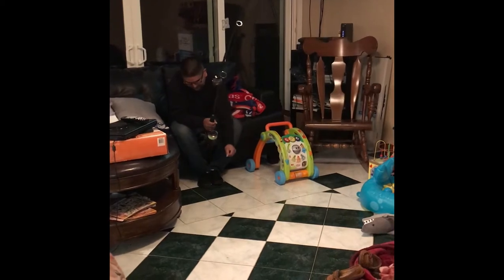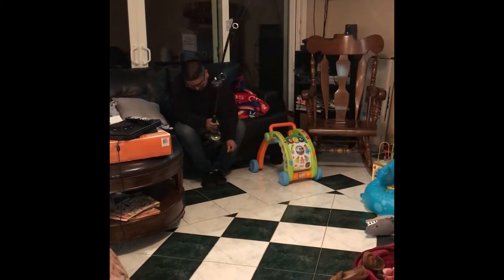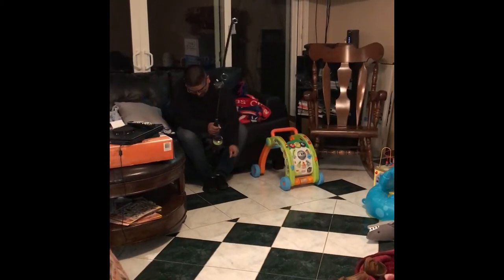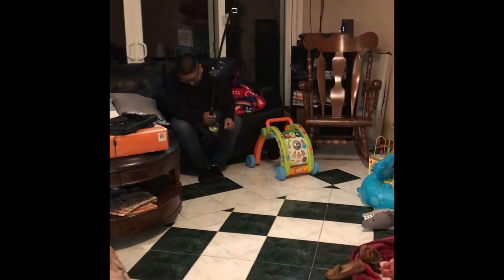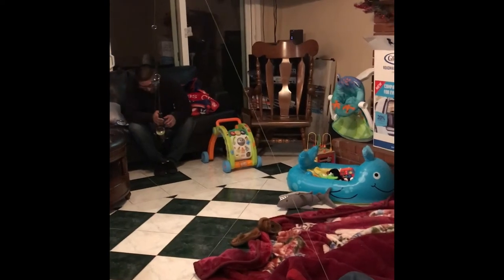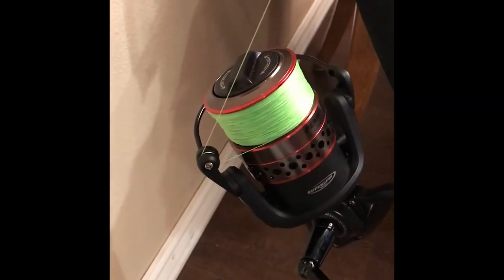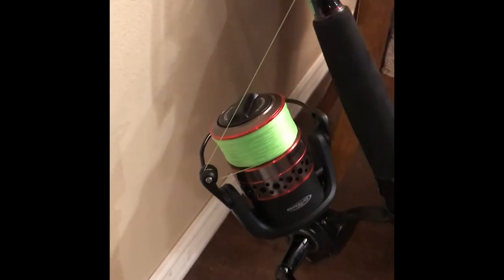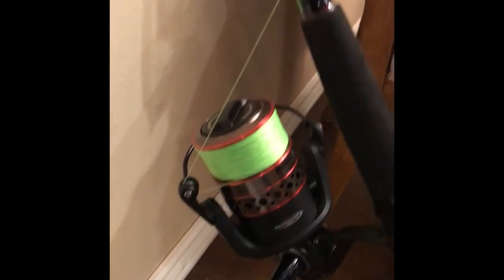Spooling my Penn Fierce II 8000 series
Used 4 twine 50lb test braid was able to get 500 yards 😁😁😎